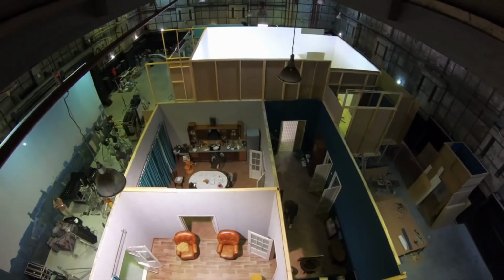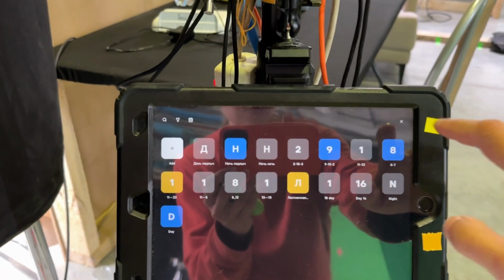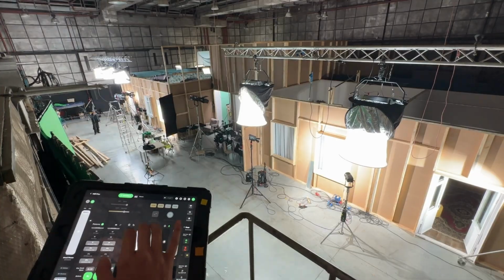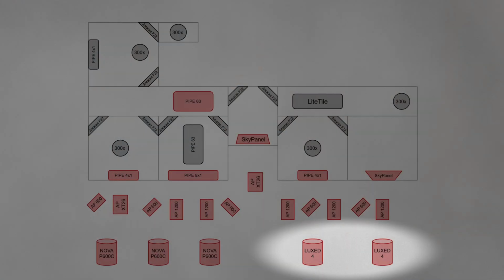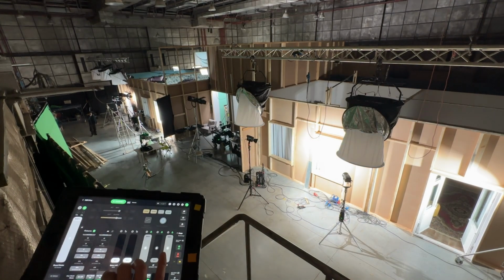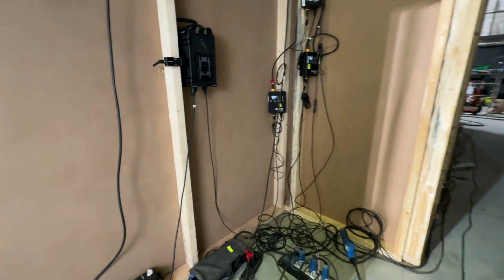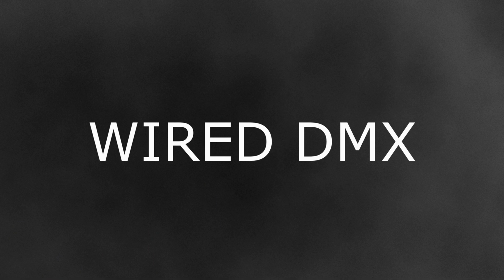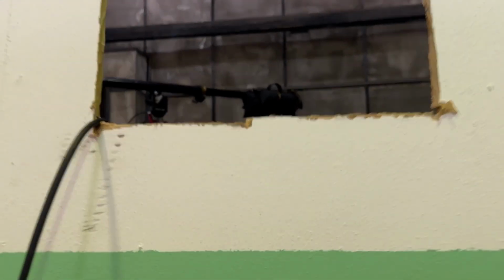Aputure Sidus One On set. 60+ fixtures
Lighting a TV Series with Sidus One CRMX Control.

Sharing tips and tricks from the set of a recent TV series where we tackled lighting with Sidus One CRMX control. With nearly 60 fixtures ranging from Aputure and Amaran to SkyPanels and Lightgear, we relied on an iPad and Sidus Link Pro Beta to manage it all.

Timestamps:
00:00 - Intro
00:43 - Set-up
01:02 - CRMX
02:56 - Wired DMX
03:49 - Final Thoughts